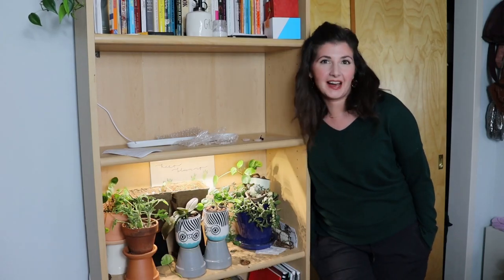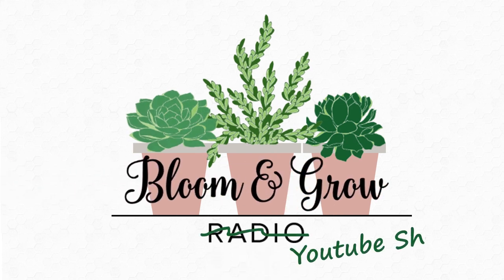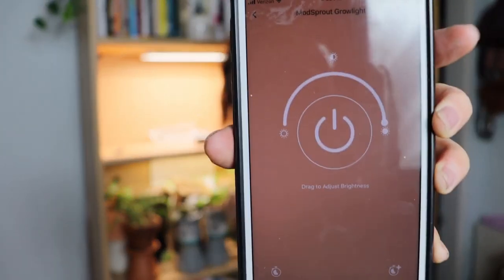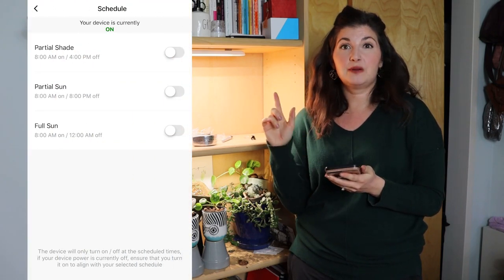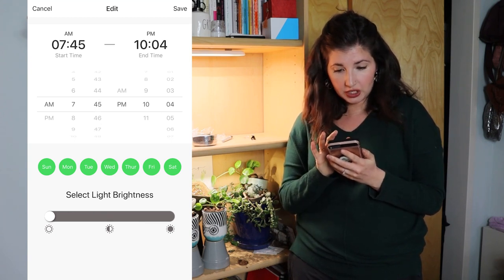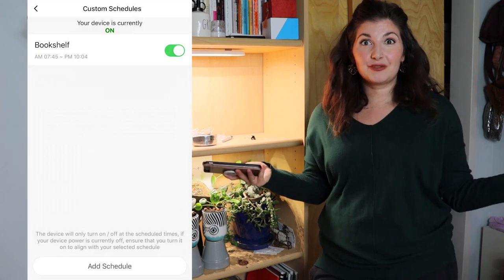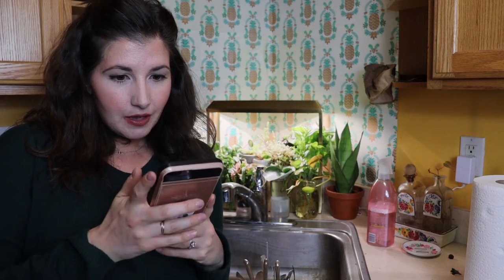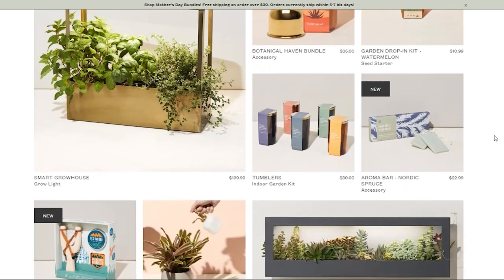How I Turned My Bookshelf into a Jungle Oasis: Modern Sprout Smart Growbar and Growhouse Install: !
Today I turn my bookshelf into a jungle oases and the lowest light area of my kitchen into a high light plant loving haven! My friends at Modern Sprout (and this months podcast sponsor) sent me their new SMART grow lights that sync with an app on my phone! I walk you through the entire install and set up of both lights and show you how I style them in my home.